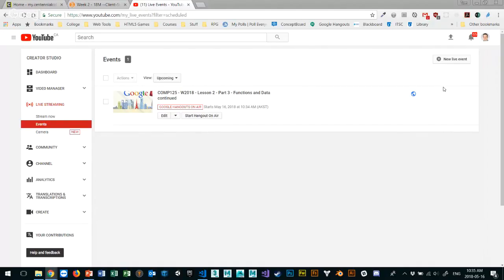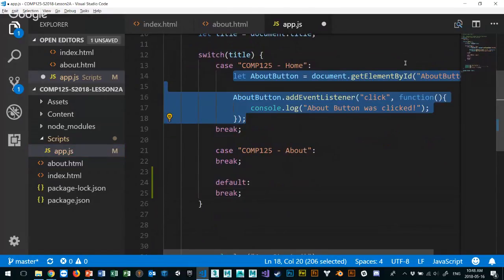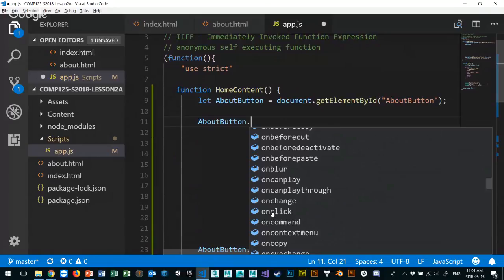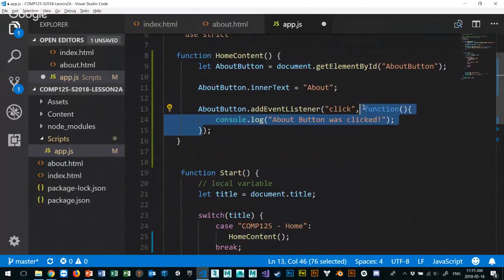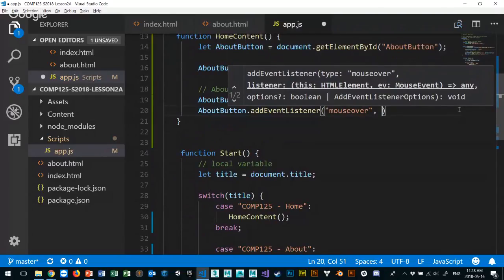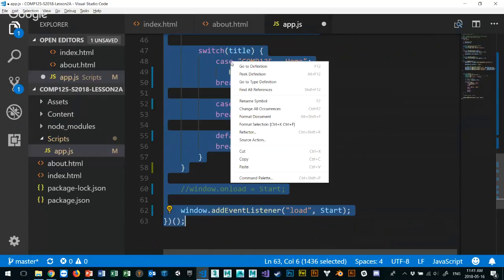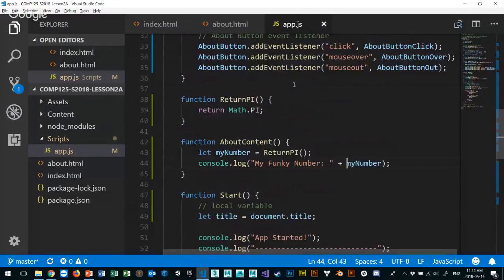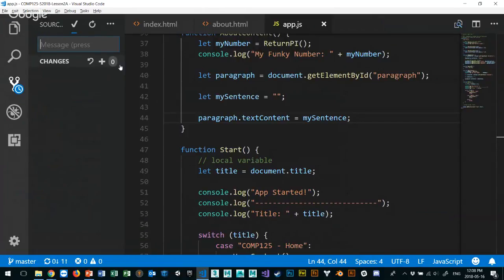COMP125 - S2018 - Lesson 2 - Part 3 - Functions and Data continued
COMP125 - S2018 - Client-Side Web Development - Lesson 2 - Part 3 - Functions and Data continued